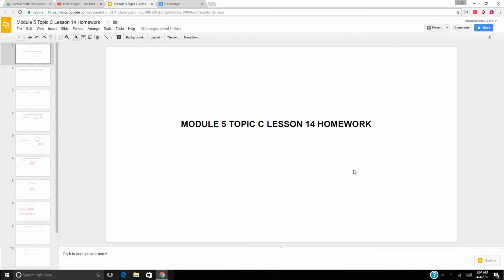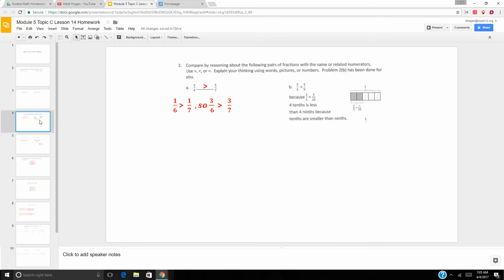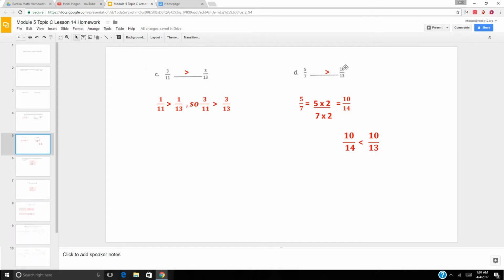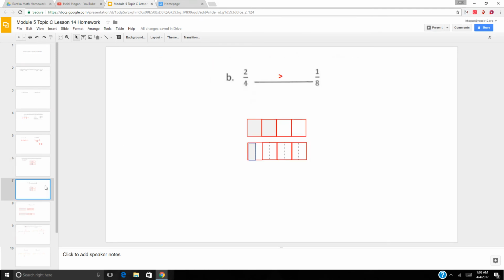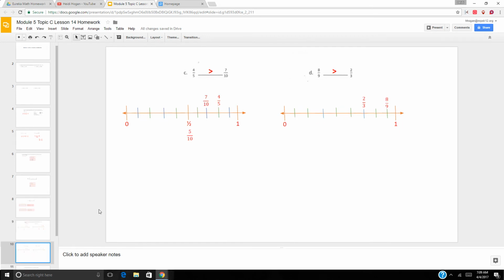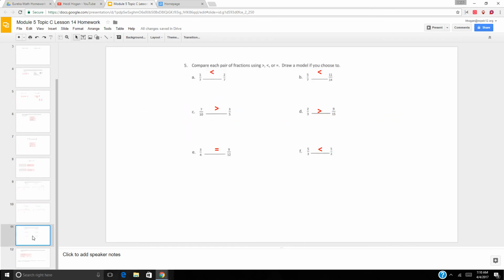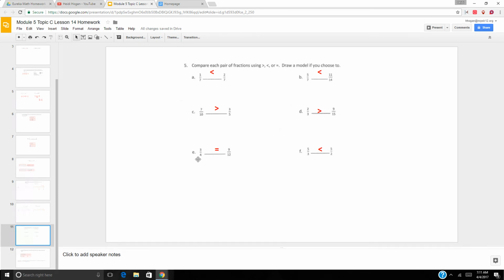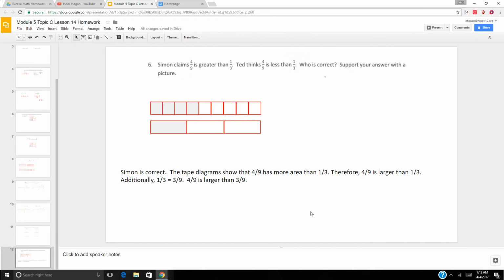Module 5 Topic C Lesson 14 Homework